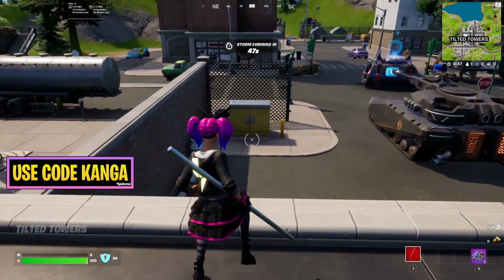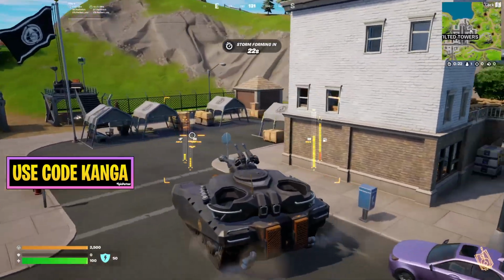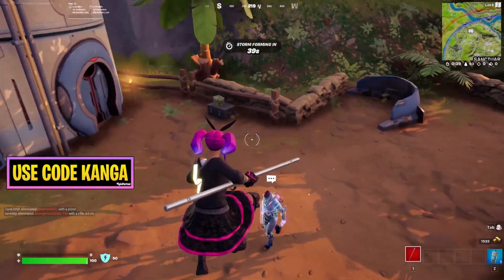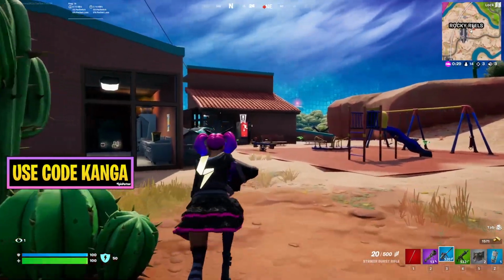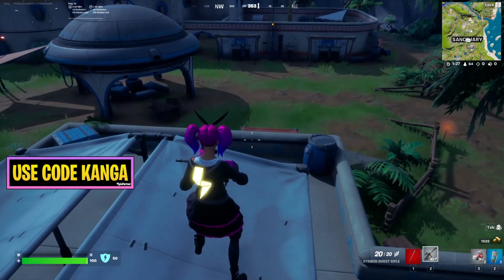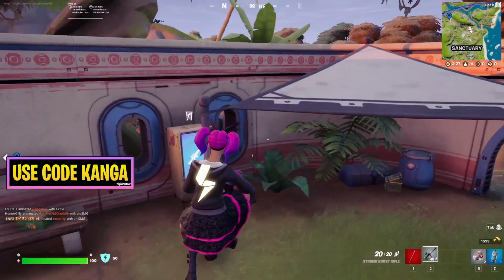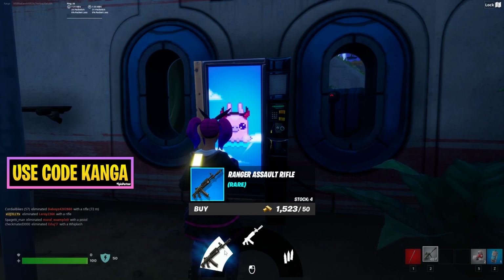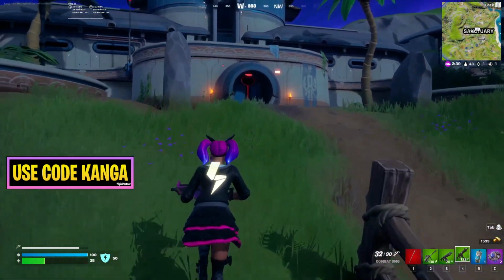All Fortnite Week 2 Quests Guide - Chapter 3 Season 2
Fortnite All Week 2 Quests
Fortnite Chapter 3 Season 2 Week 2 Quests

Travel 300 meters in a tank - 00:00
Damage opponents with an Exotic weapon - 00:27
Visit Sanctuary, Tilted Towers, and Command Cavern - 01:50
Deal shotgun damage to opponents within 5 seconds of sprinting - 02:11
Purchase a weapon of Rare rarity or higher from a vending machine - 03:09
Destroy structures using Remote Explosives - 03:38
Collect a weapon while sliding - 04:28
Don't forget to use code Kanga in the Fortnite item shop!!